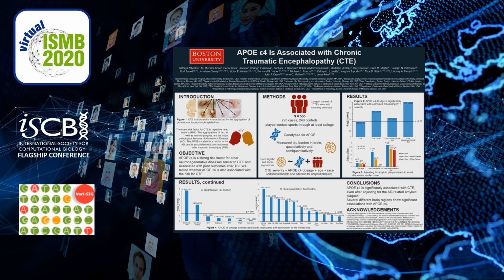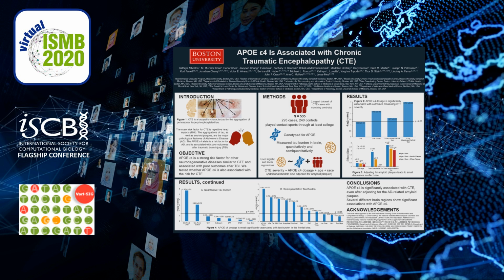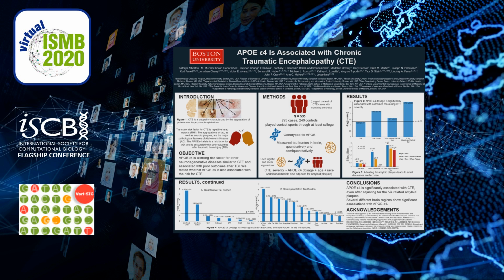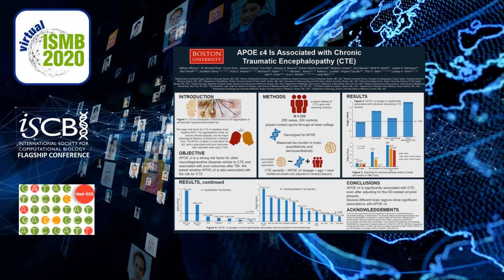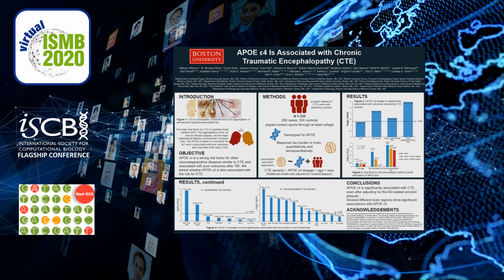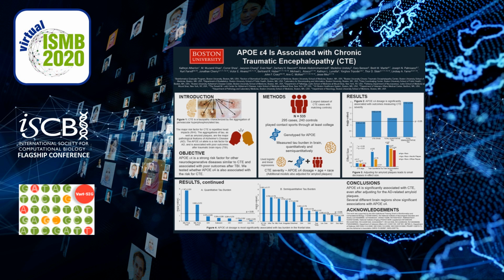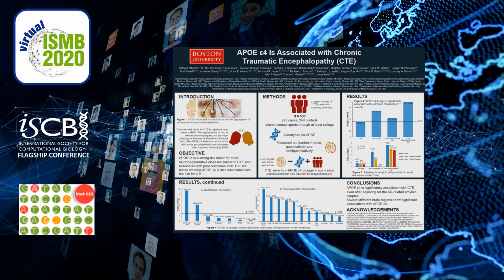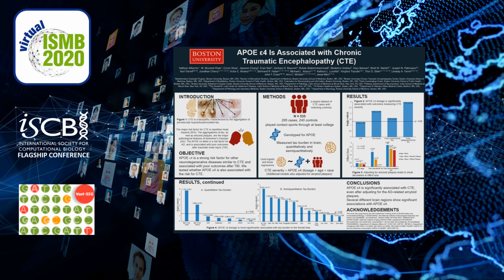APOEε4 is associated with chronic traumatic... - Kathryn Atherton - VarI - ISMB 2020 Posters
APOEε4 is associated with chronic traumatic encephalopathy (CTE) - Kathryn Atherton - VarI - ISMB 2020 Posters